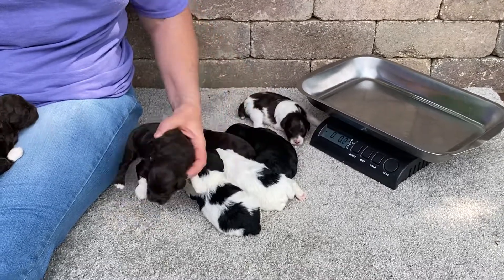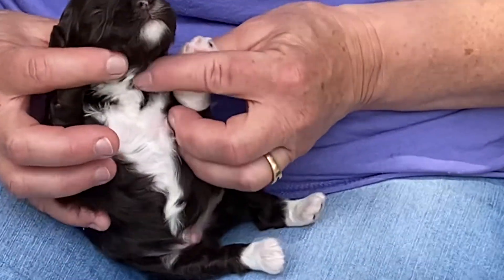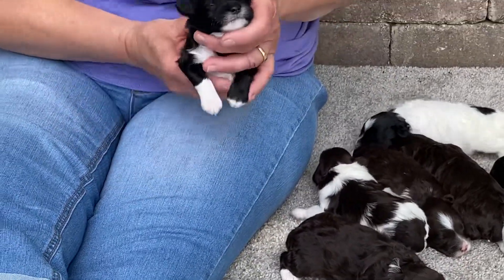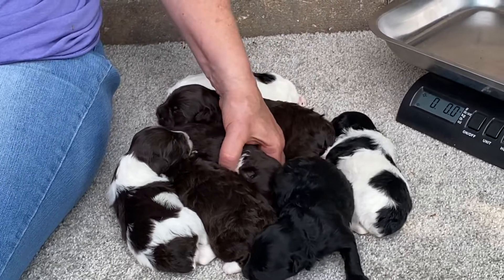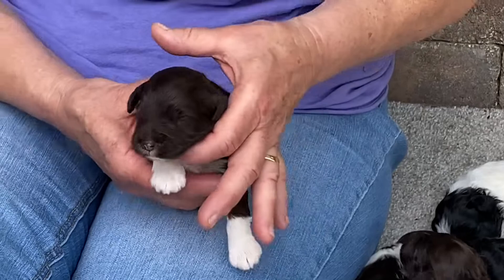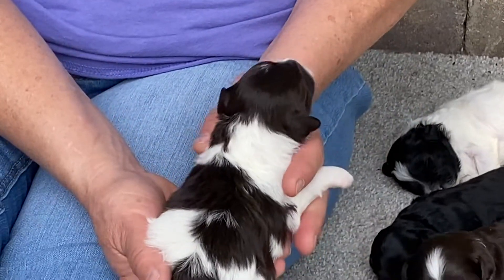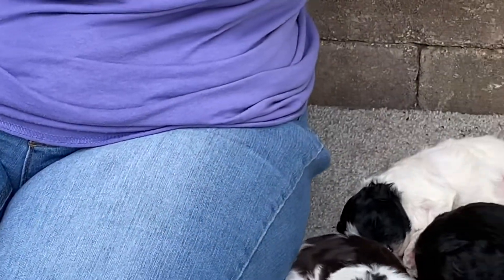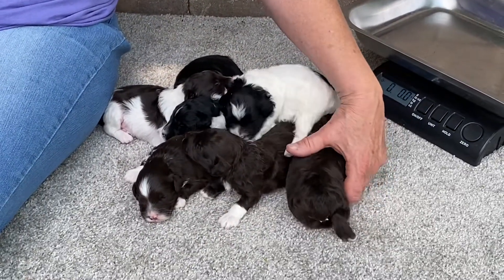Ginger's puppies eyes are not open yet - May 25, 2021